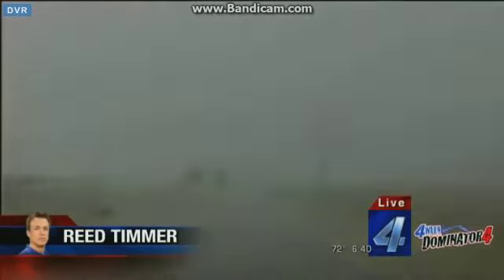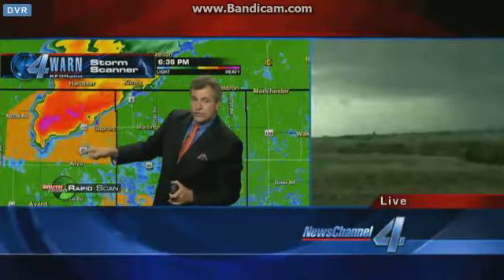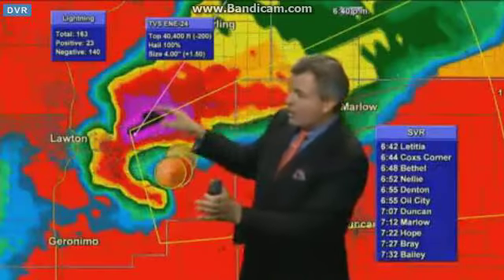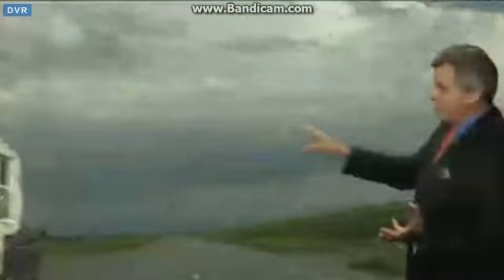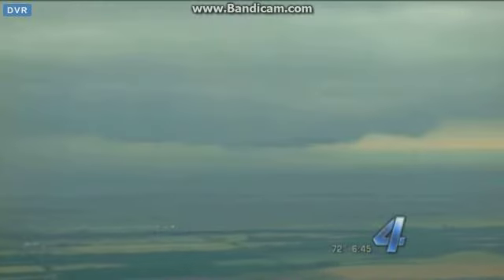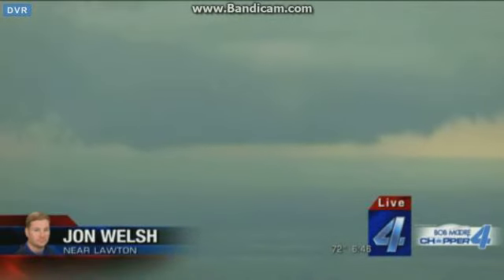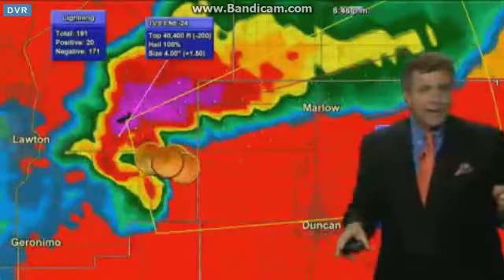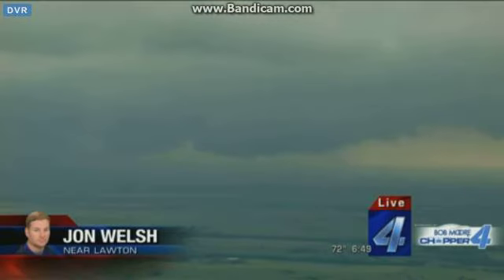KFOR Tornado Warning Coverage Part 5 (5/8/16)